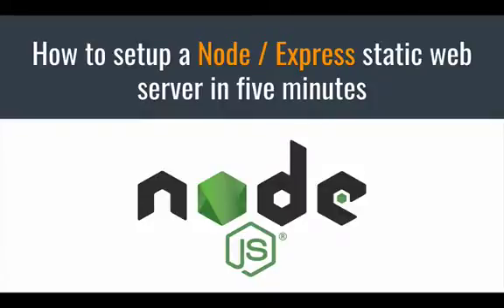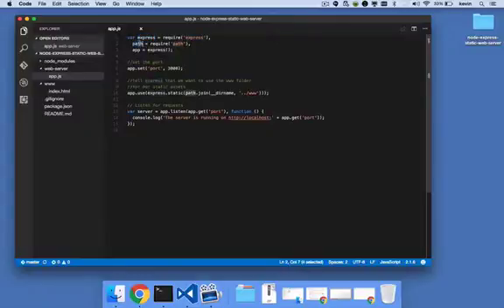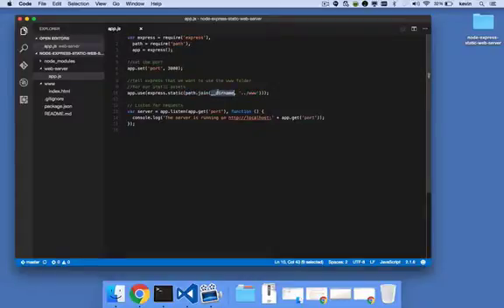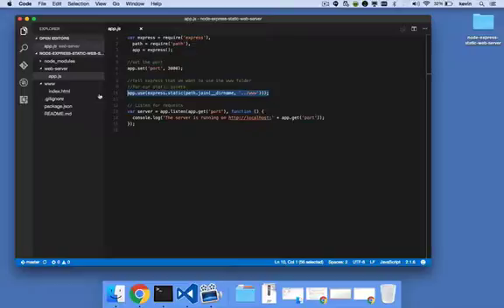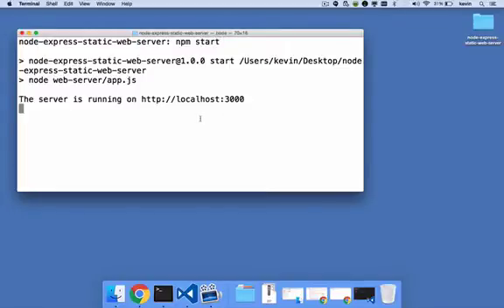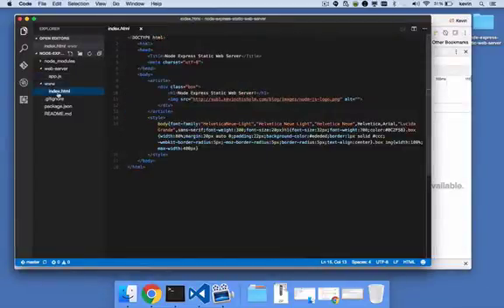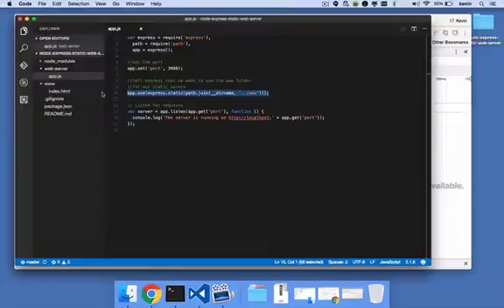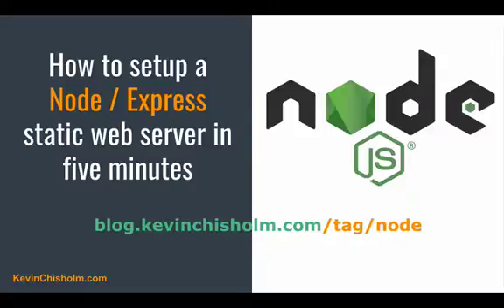How to Setup a Node / Express Static Web Server in Five Minutes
In this video, I’ll show you how to set up a Node / Express static web server in five minutes.

If you’d like to follow along with the code examples, please clone this github repo.

Here in package.json, I have an npm scripts start, and that points to, basically executes the command node web-server/app.js. So what that’s saying is that if you type the npm start in the terminal it will pass this to node, and it’s saying hey node, look in the web server folder and execute app.js. Let’s look at that file.

So app.js recreates three variables. The first variable is a reference to the express node module, the second variable is path, which is a reference to the node path module, which we’ll talk about in a few seconds, and the third variable is an instance of express, so we’re instantiating express.

So next up we’re setting the port. We’re saying app.set port to 3000. I could easily have just created a variable called port name, where port = 3000, but it’s kind of a good practice, because there’s other places in the code we might want to get the value of port.

Next, on this line, we’re saying app.use, calling the use method of app, and we’re passing it, basically a folder name. We’re saying express.static. Express.static is a really important method. This is where, kind of, where all the action happens. It’s telling express, hey, my entire application is going to start here. This is the root of our static web server.

And we’re using the __dirname node keyword to say whatever folder we’re in, and right now we’re in this folder, we’re in the web server folder. We’re going to go up one level and then look in the www folder. So this ../ means go up one level and look in www, so if we go up one level from app.js we wind up in web server and then we go into www.

So this is a really important line. This is kind of what makes express run things, and what makes is so special is this line right here would require dozens of lines of code if you wrote it yourself with node to check for file types, and extensions, and then serve the correct files.

Here we’re you’re just saying to node, to express, hey if somebody makes an http request in a www folder, just satisfy that request, whatever that kind of file is that’s being requested. So it could be an html file, a jpeg, a gif, a JavaScript css, whatever it is, just satisfy that request.

And then we’re saying app, listen, so we’re telling the express app to listen. We’ll import number 3000, we’re saying app.get port, so whatever the value of port is, it goes here. It’s 3000. And this callback, in this case it’s simply is for demonstration purposes, so what we’re saying is once that web server has started, log this message to the console, which we’ll see in a second. And when we start the web server, we’ll see a message that says “server is running on an http:localhost and then we use app.get to import numbers, so this will say it’s running on port 3000.

So let’s fire up the web server. I’ll go to a terminal and I’ll run the command npm start, and as you can see, we get that message “The server is running and if we look back at the code example again, we see that message is being set here.

So now we know the web server is running. Let’s take a look at simple web page and I’ll look at local host:3000 and we see an example web page. Nothing too special, but if we look in our JavaScript console, and you look at the network tab, and then refresh the page, you’ll see there’s two network requests going out.

The first one is for local host and if we look at the response, we see that we’re getting html back. So that’s the contents of our html page. And the second request is for the node logo, and that’s actually coming from KevinChisholm.com.

Let’s look at why those requests happen. Well, here in the www folder we have index.html, and index.html is a very special name. It says to any web server, hey if the user doesn’t specify a file name, serve up this one. And this, this we can just disregard, it’s just some compressed css that makes the page look a little styled.

But this is what we actually see in the browser. And here is the reference to the image file. So this is another http request. So again, it’s kind of points to what makes the express static web server so powerful is that there are two requests – first for this actual page for the index.html file, and then in the index.html file we make another http request for this image.

So this line right here does all the heavy lifting there. It says whatever http request is made, the www folder just satisfy it.

...very sorry, youtube transcription text limit reached here : - (